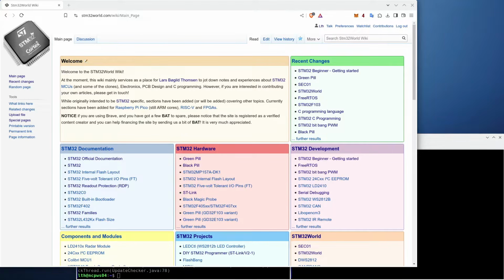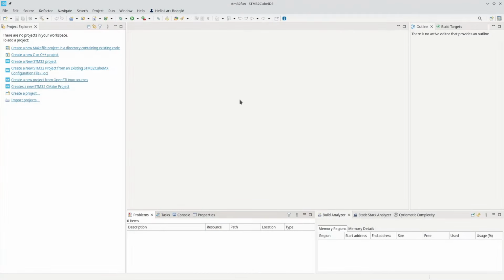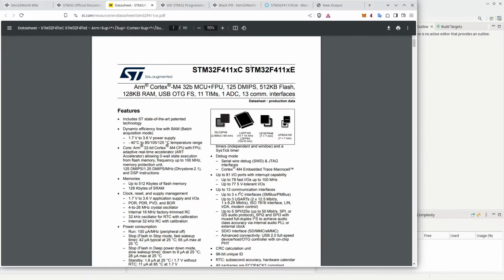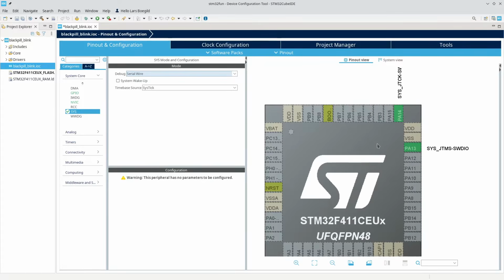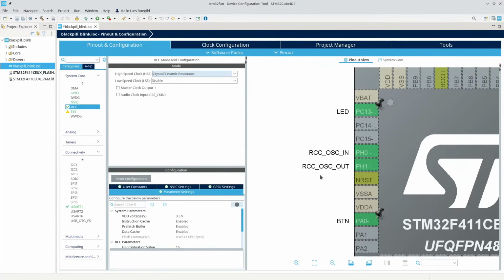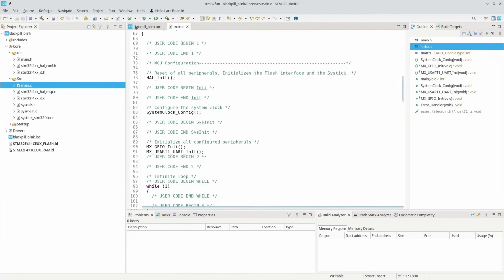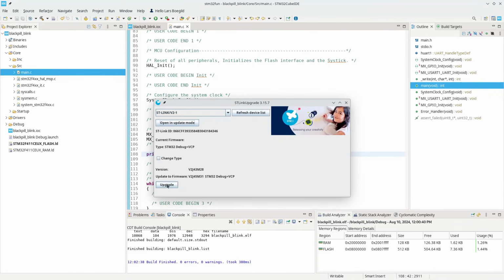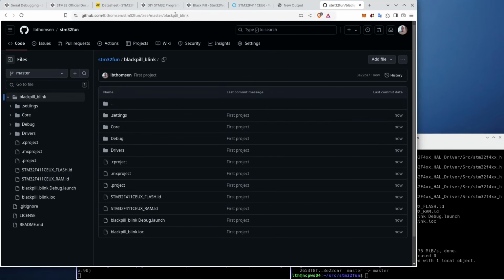STM32 Tutorial #2 - First project in STM32CubeIDE (blink)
NOTICE!  Due to ST's workflow changes, we have remade this video to match the new STM32CubeIDE 2.0.x workflow.  See here:

Creating the first project in STM32CubeIDE.  Once you have watched this video in full you will have all the tools you need to get started.  Please head on to Tutorial #3 to start your first project and dive into actually.

NOTICE!  STMicroelectronics decided to dramatically change the workflow when creating new project.  This video describe those changes in detail so do watch that first

This video includes:

1. Creating a Github repository for our STM32CubeIDE workspace
2. Selecting the MCU
3. Configuring the MCU in STM32CubeMX
4. Adding code

00:01 Intro
00:14 Recap of last video
01:40 Setting up and cloning a github repository for our workspace
03:21 Firing up STM32CubeIDE
04:05 Changing default settings
05:29 Finding necessary documentation
11:35 Starting a new STM32CubeIDE project
22:50 Exploring the source generated by STM32CubeMX
25:11 Adding serial output
29:30 First flash with serial monitor
30:04 Updating ST-Link firmware
31:24 Adding a tick to the master loop
34:33 Committing and pushing to Github
35:38 Outro